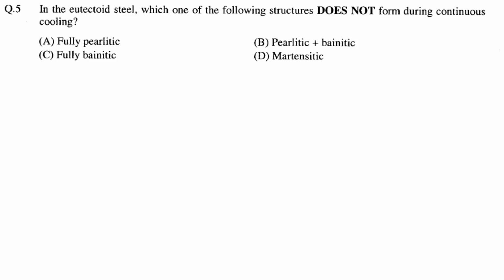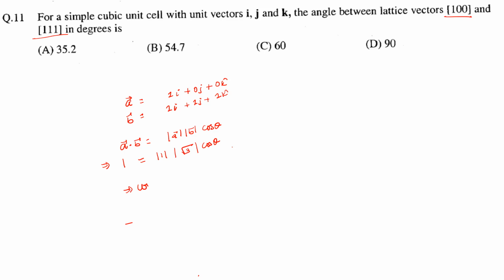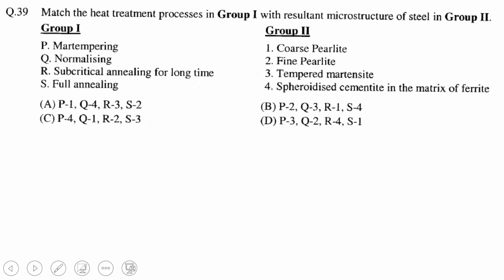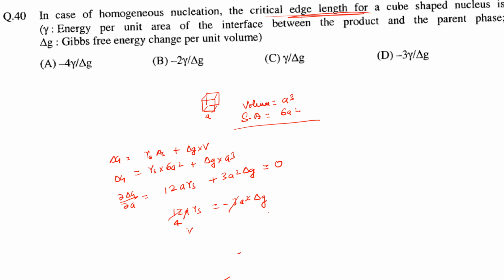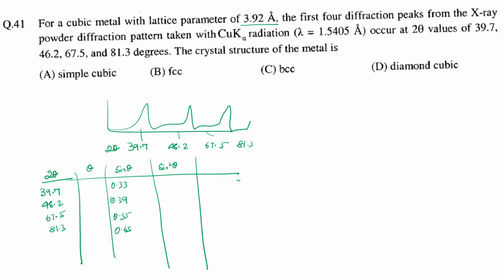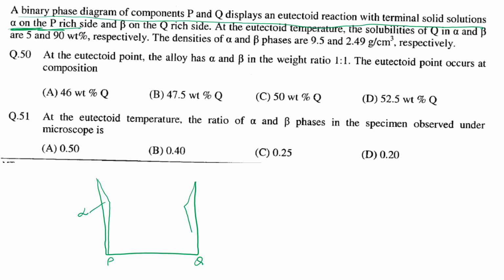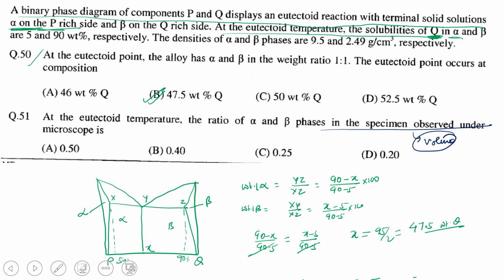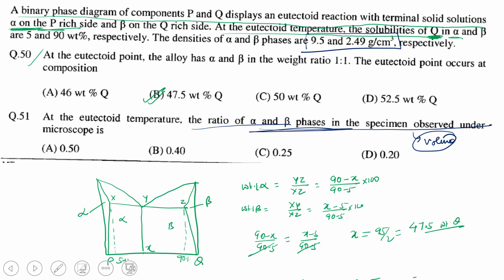GATE 2011 Physical Metallurgy Solution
00:00 Eutectoid Steel
01:02 Ferrite stabilizer
01:30 Expands on solidification
02:26 Simple unit cell vectors
03:57 Growth rate of nucleus
06:01 Number of tetrahedral voids
06:35 P type semiconductor
07:08 Match type pearlite
09:00 Critical edge length homogenous nucleation
12:33 X Ray diffraction
16:53 Common data phase diagram